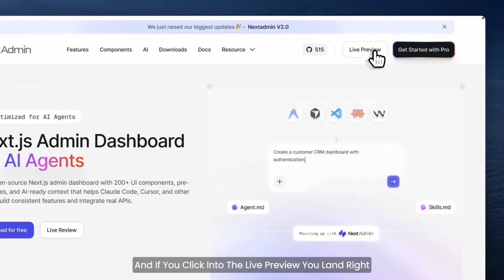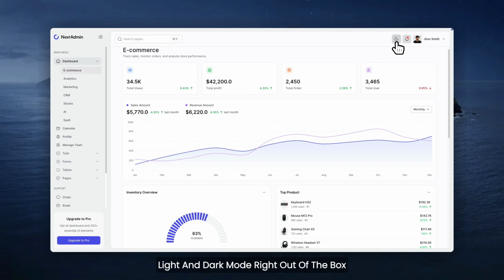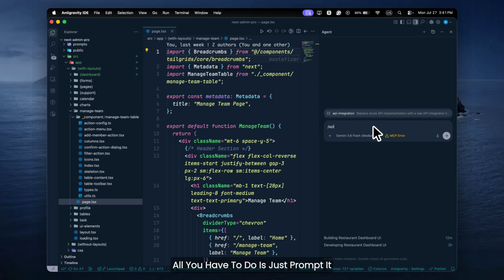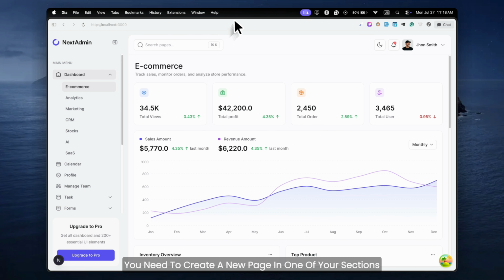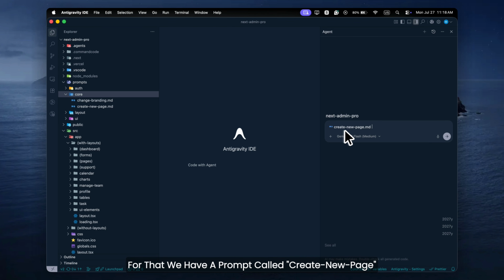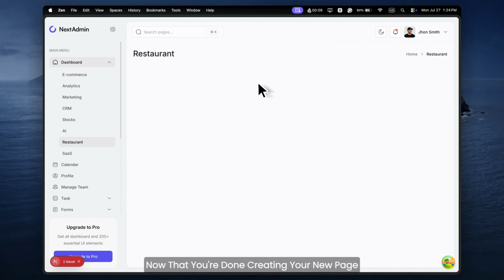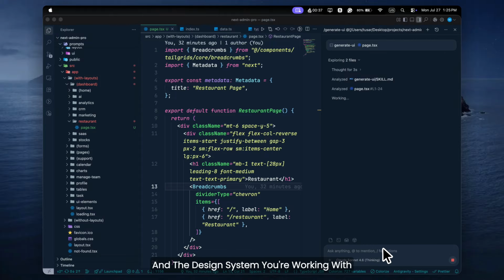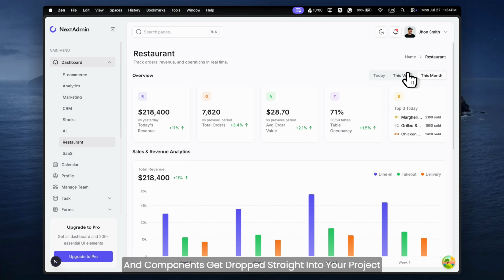AI-Native Admin Dashboard Templates and Components - NextAdmin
NextAdmin is a fully AI-native Next.js admin dashboard for templates and components, built so any AI agent can extend it the way you would.

Every part of it ships with the context, rules, and structure your agent needs. Add features, connect your real API, and keep your patterns consistent across every session, whether you're using Claude Code, Cursor, Codex, Windsurf, Copilot, Zed, or any other AI tool.

In this video, we walk through two things:
 🔹 Wiring a live dashboard to real data using the api-integration skill
 🔹 Building a brand new dashboard from a single prompt using Agent Skills

⏱️ Timestamps
0:00 Intro – What is NextAdmin
0:14 Live preview & dashboard tour
0:50 Wiring a dashboard to real data
1:40 Building a new dashboard from a prompt
2:49 Final result & wrap-up

⭐ If NextAdmin saves you time, a star on the repo helps the project grow.